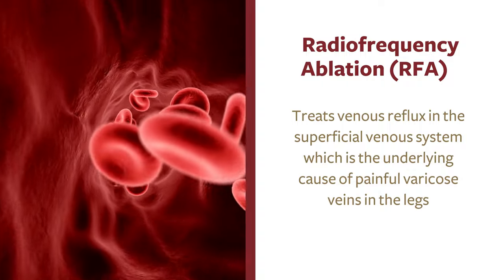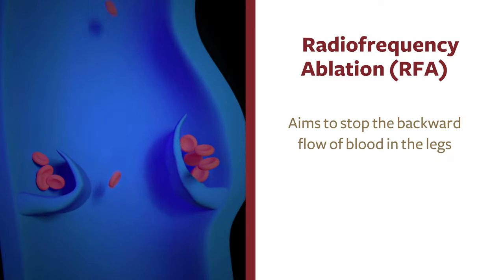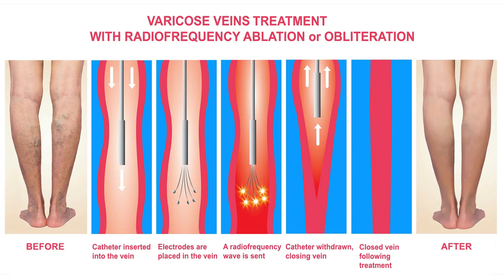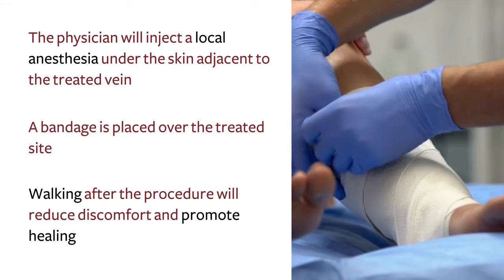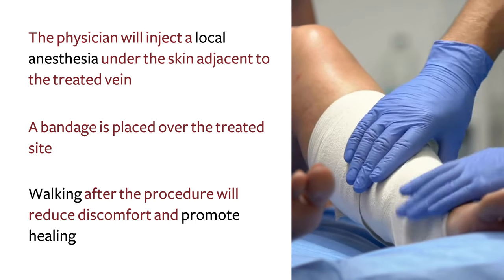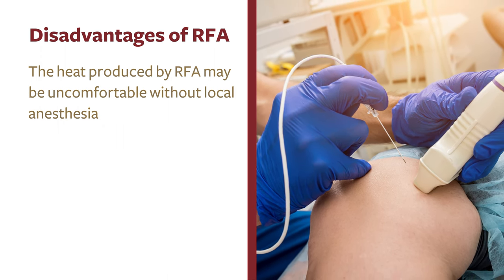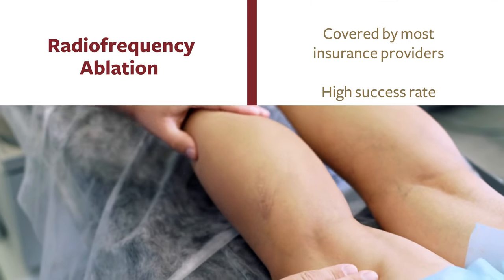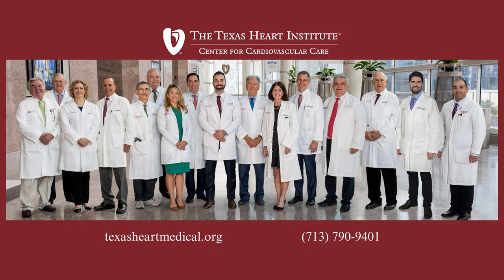Lower Extremity Venous Radiofrequency Ablation (RFA) | Heart Information Center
Lower Extremity Venous Radiofrequency Ablation (RFA) treats venous reflux in the superficial venous system which is the underlying cause of painful varicose veins in the legs.